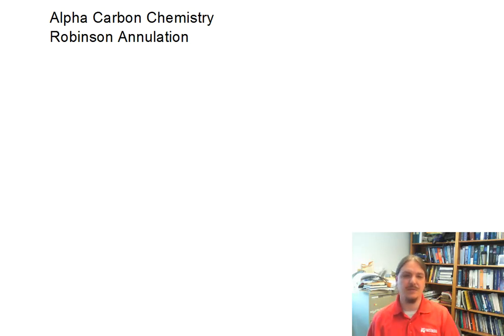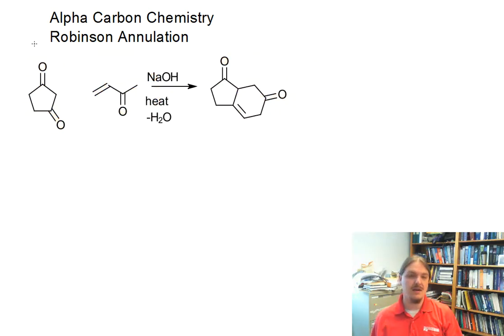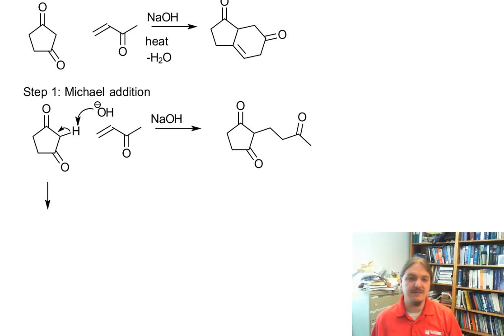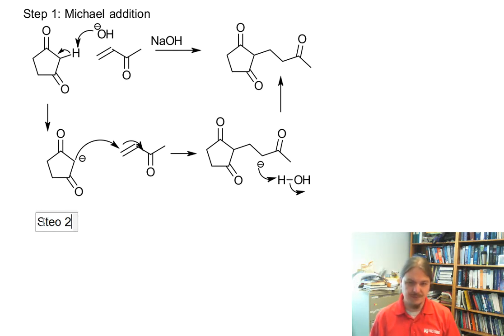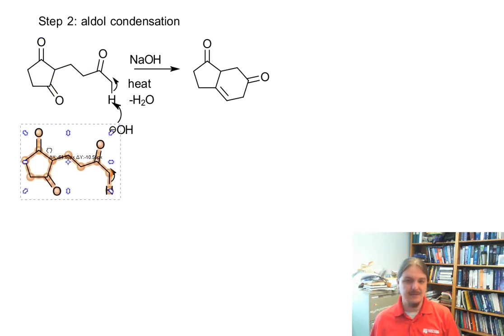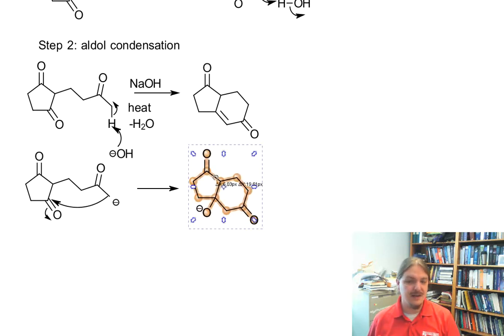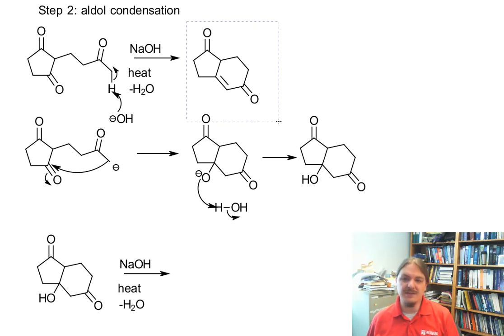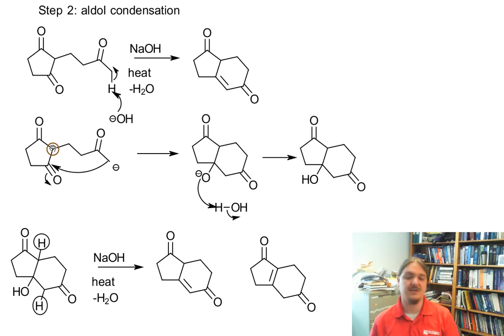Robinson Annulation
1,3-dicarbonyl compounds react with methyl vinyl ketones to undergo an annulation reaction - a Michael addition followed by an aldol condensation.